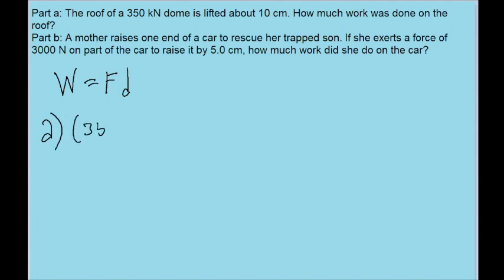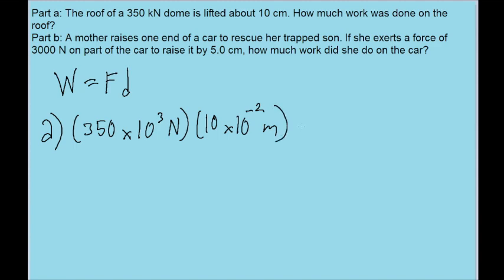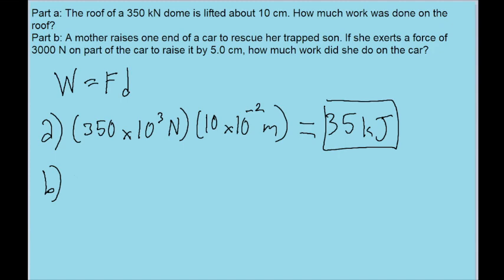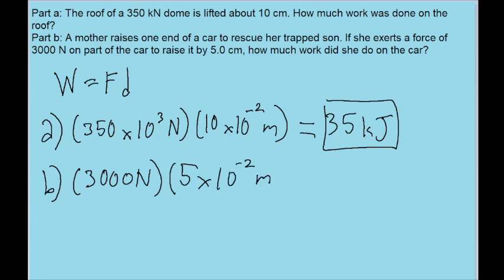Physics work example: Work done on domes and cars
(a) In 1975 the roof of Montreal’s Velodrome, with a weight of 360 kN,was lifted by 10 cm so that it could be centered. How much work was done on the roof by the forces making the lift? (b) In 1960 a Tampa, Florida, mother reportedly raised one end of a car that had fallen onto her son when a jack failed. If her panic lift effectively raised 4000 N (about 1/4 of the car’s weight) by 5.0 cm, how much work did her force do on the car?